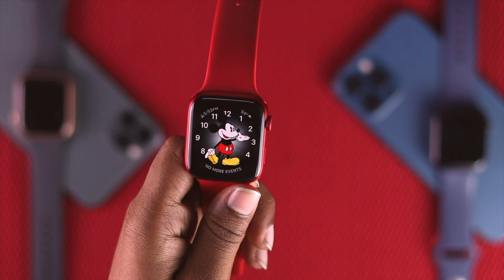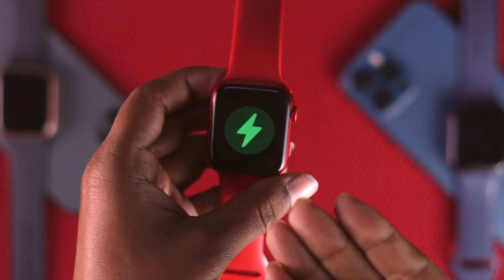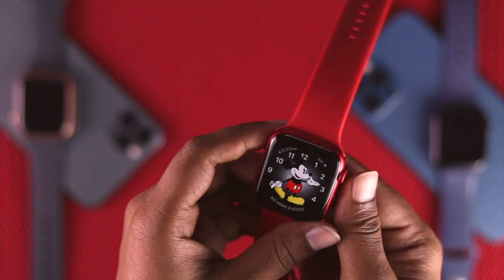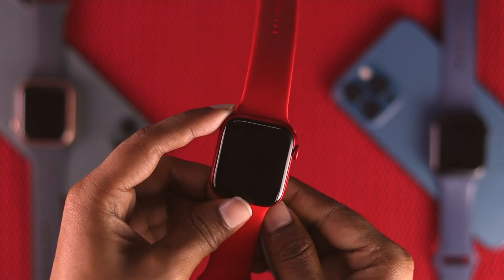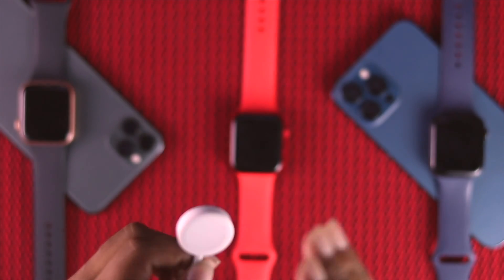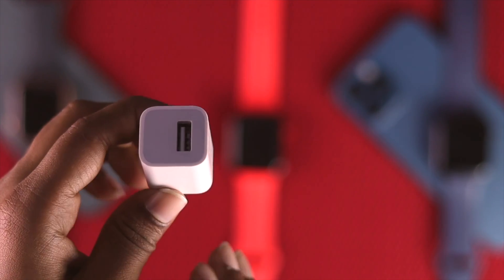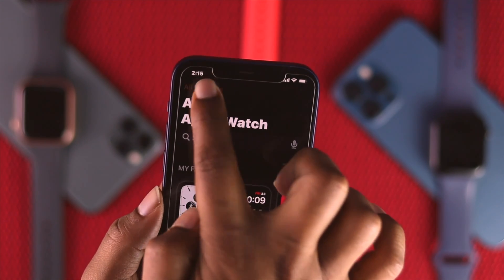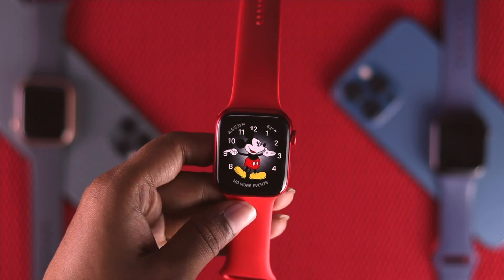Apple Watch 6 Charging Problem? – Here’s Easy fix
If you want to Download apps on Apple watch Series 6 then in this video you can get step by step process to know how you can easily install apple on your apple watch series 6.

Though we use Apple Watch Series 6 but this process absolutely works which running on Apple WatchOS 7

0:00 Intro
0:33 Solution 1
1:46 Solution 2
2:15 Solution 3
3:04 Ending